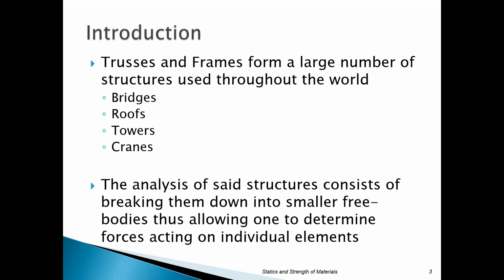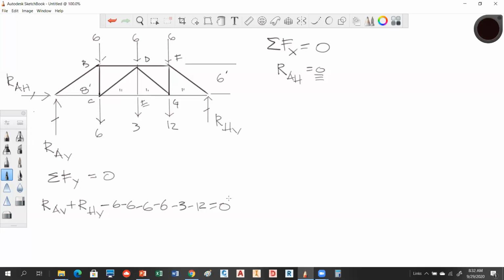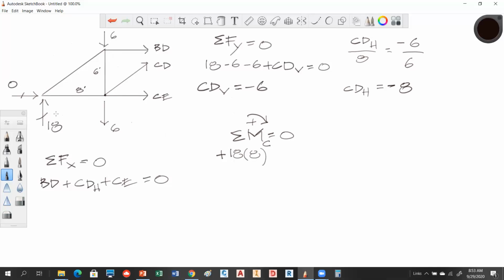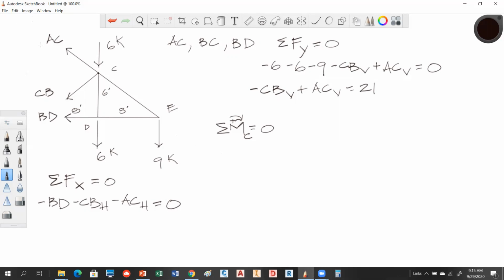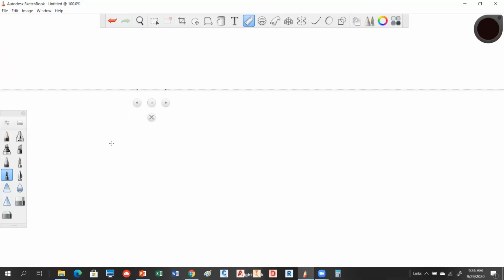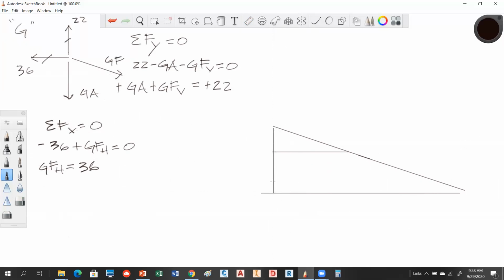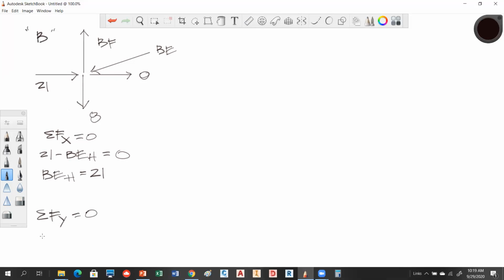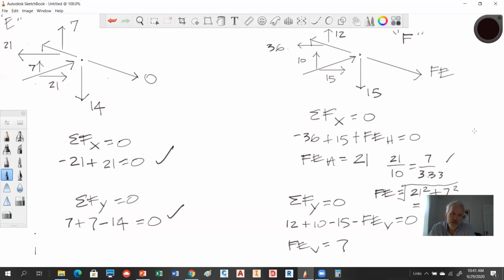CET 125 - WEEK 6 Lecture